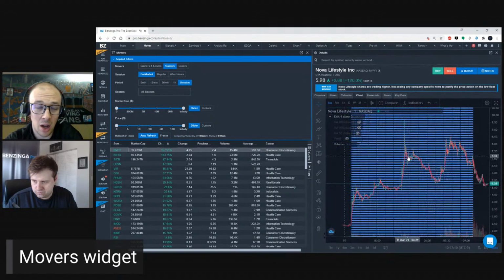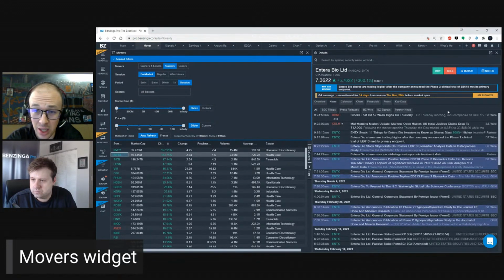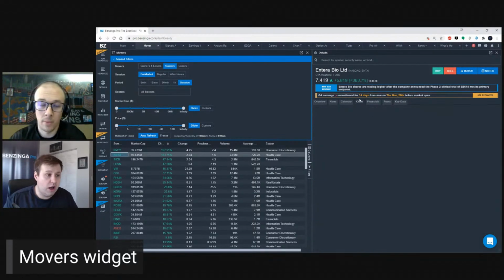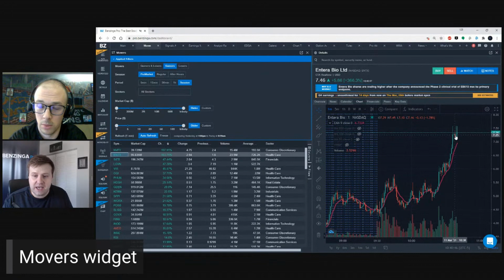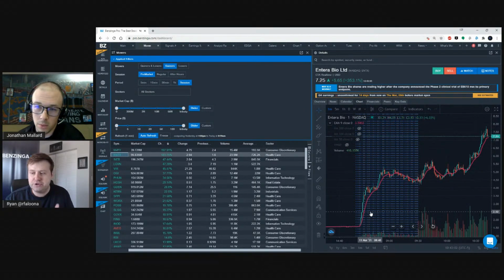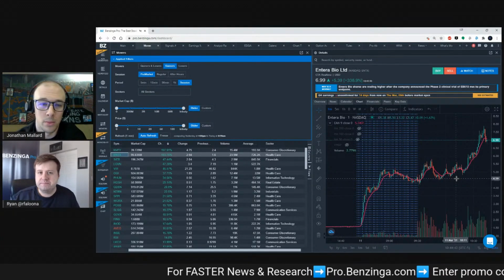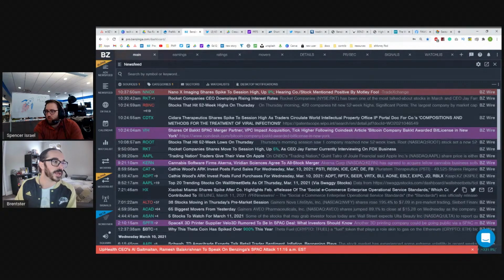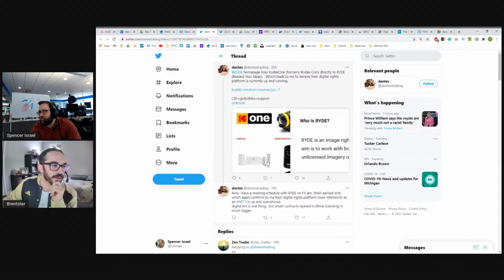Trading with Benzinga Pro | Benzinga Live Stock Market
Ever wondered how to supplement your trading with Benzinga Pro? Benzinga Pro gurus Ryan Faloona and Jonathan Mallard explain how to use the platform.

PLUS, Spencer chats with a member of the Benzinga newsdesk to discuss the biggest headlines on their radar.

Featured Newsdesker: Brent Slava